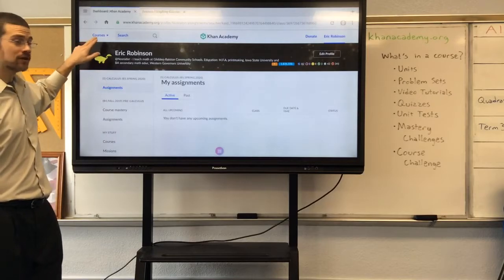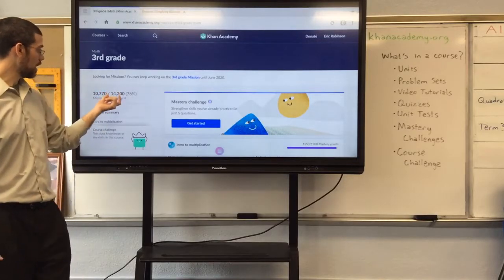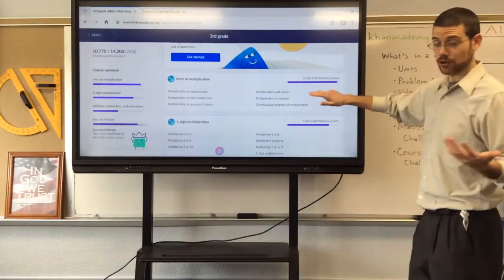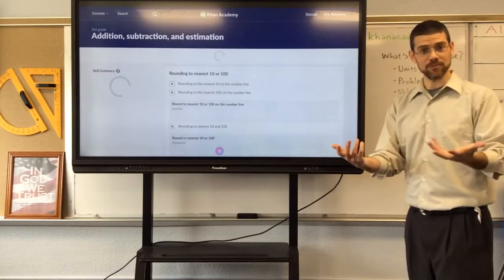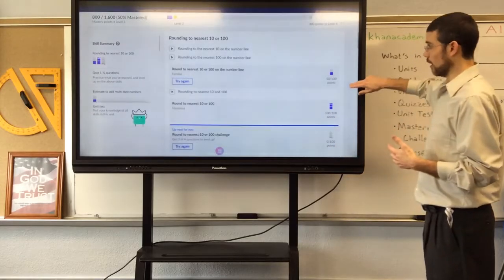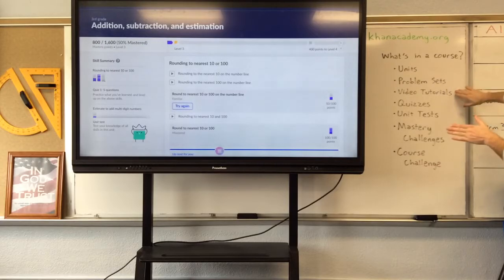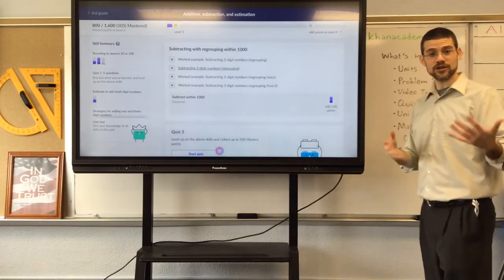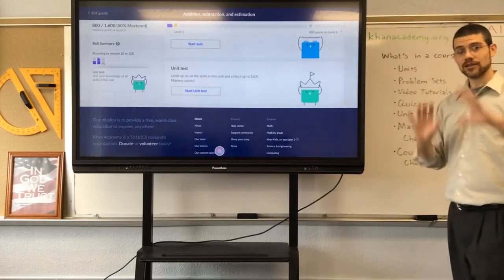Khan Academy What's in a Course